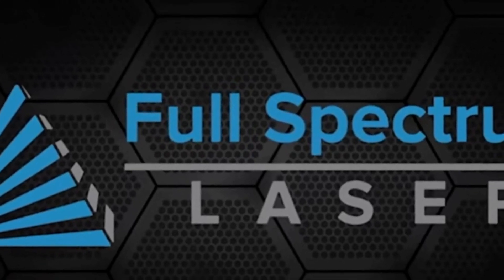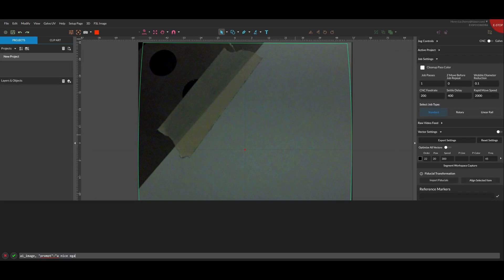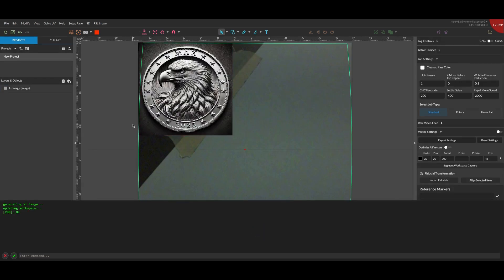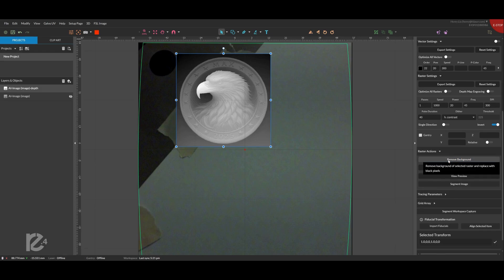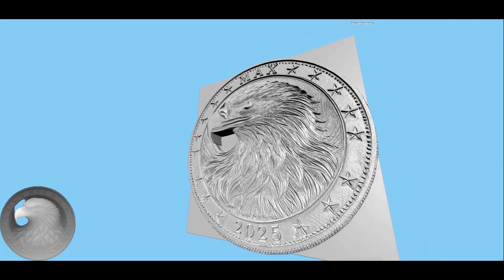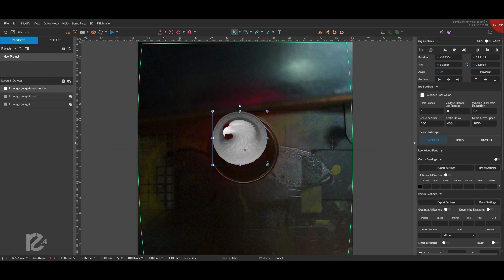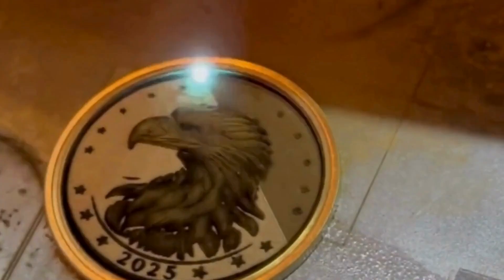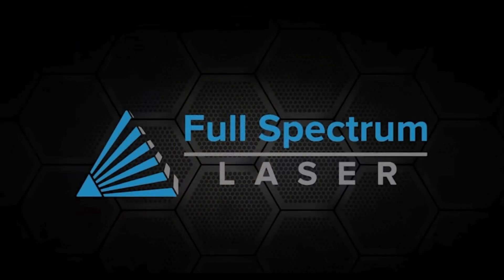Make 3D Coins in Minutes with a 200W FSL Laser with built in AI tools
Making 3D relief map engravings like coins and rings has never been easier.  No external tools needed: generate AI images, automatically make 3d AI depth maps, place with the AI camera and engraving have never been easier.